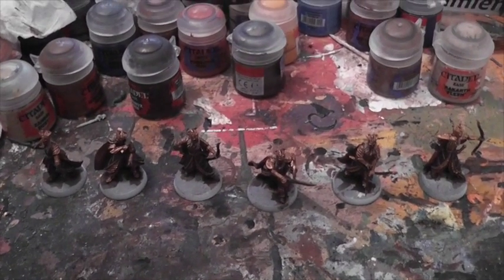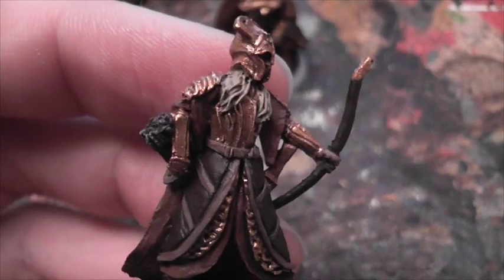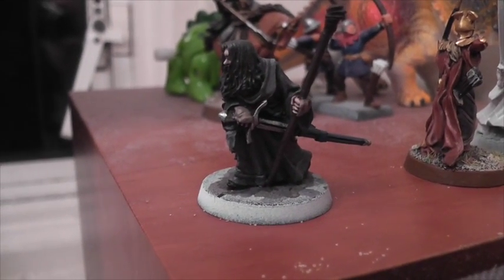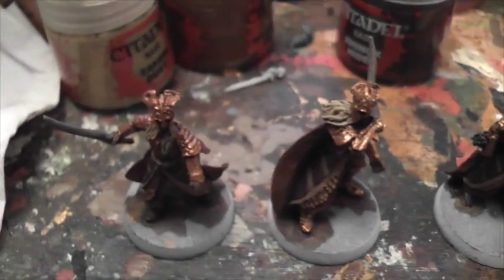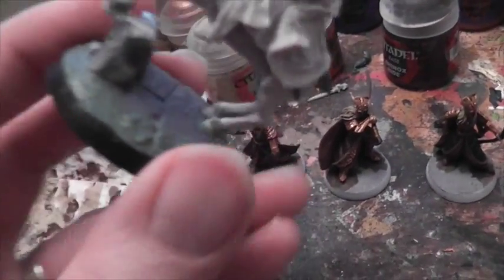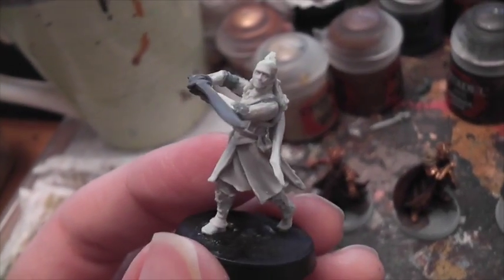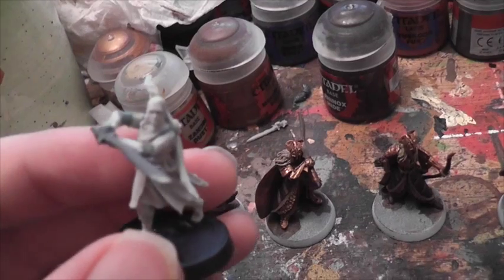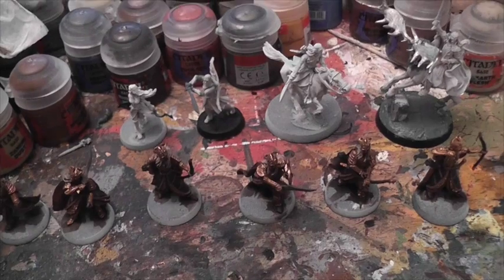GBHL Damian's Hobby VLOG #27 *Mirkwood Elves and Heroes*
Damian is back as he gets agonisingly close to completing his 2015 goal of building an painting an entirely new Elf army.